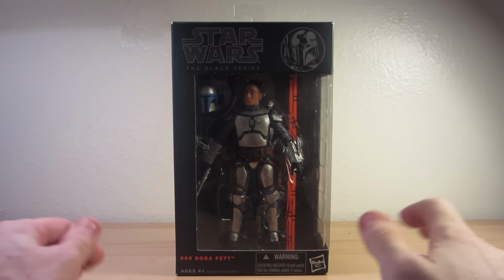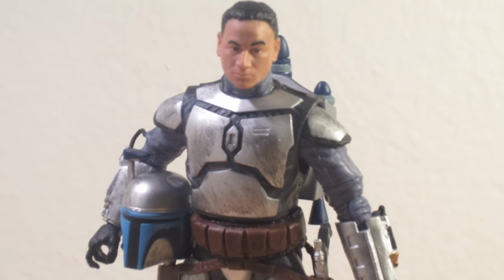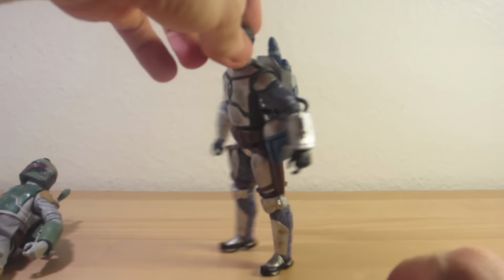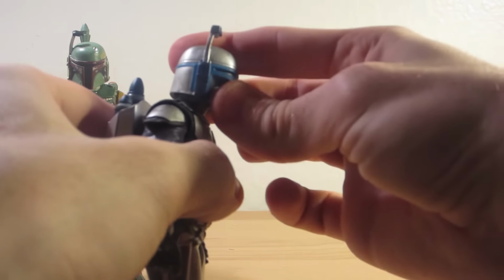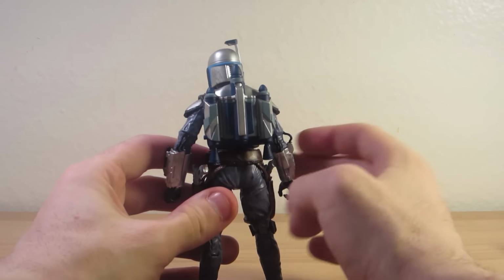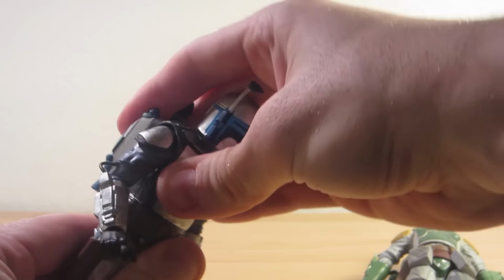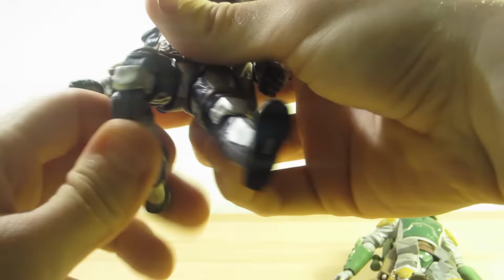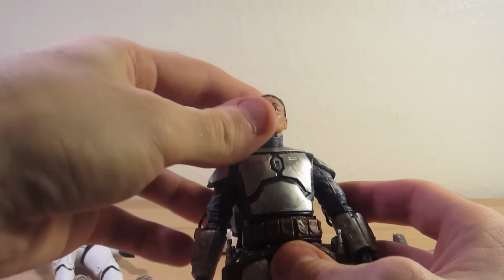Jango Fett 6" Star Wars Black Series Review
Jango Fett

Boba Fett

Finally.